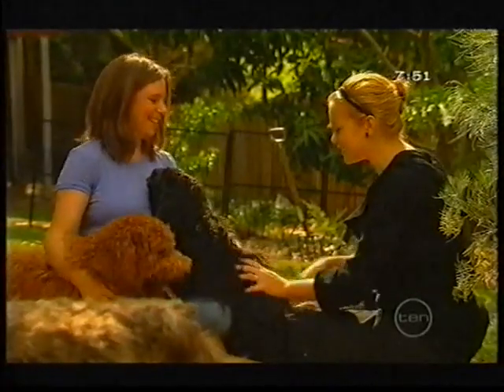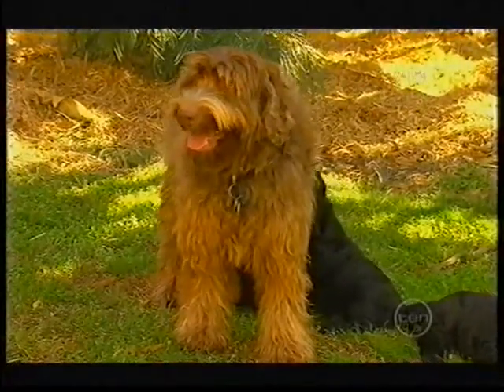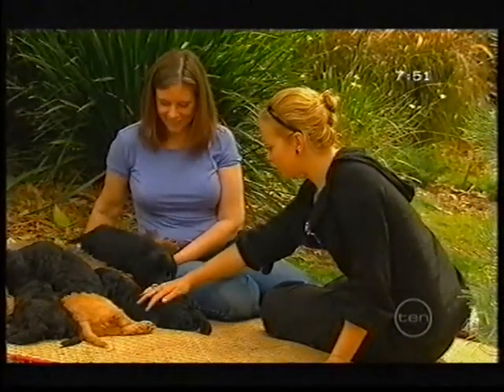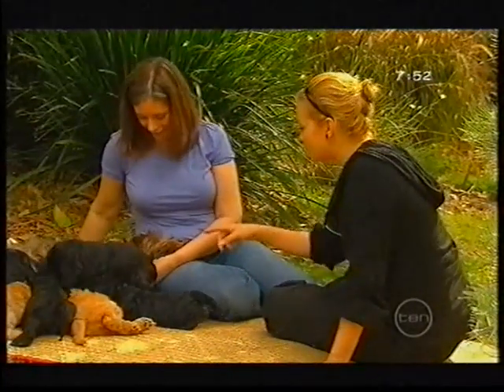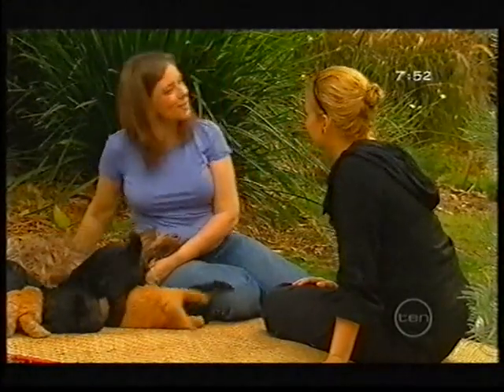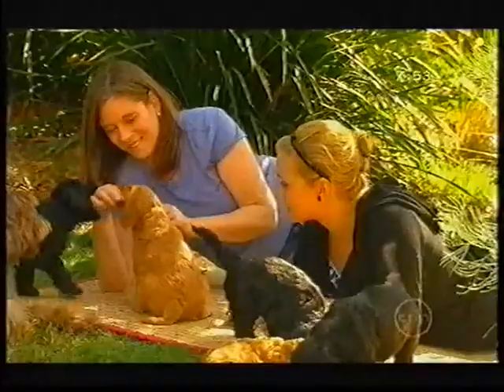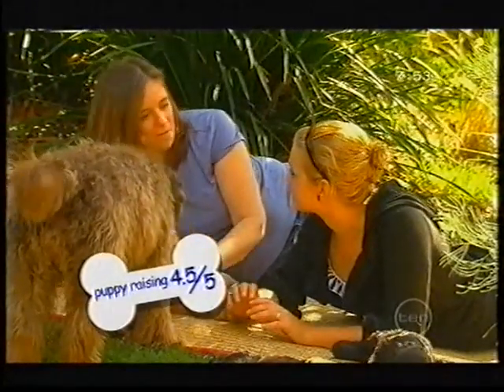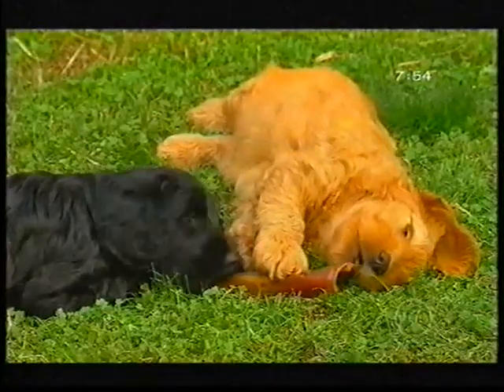Amalie Labradoodles - Tracy Lee featured on Totally Wild